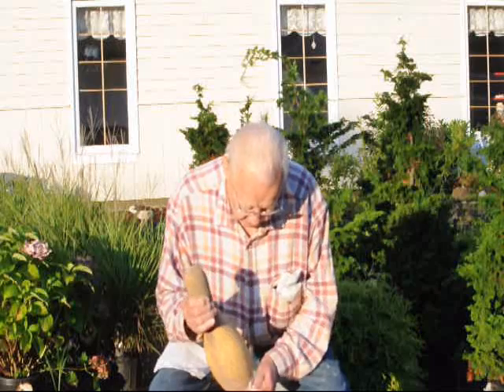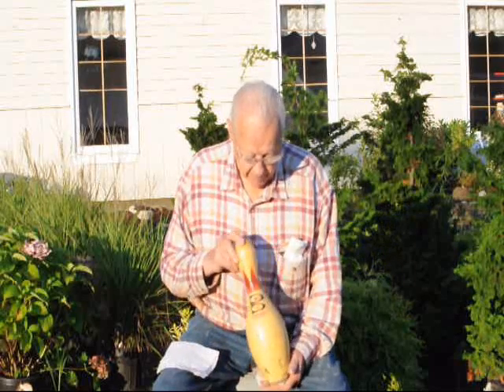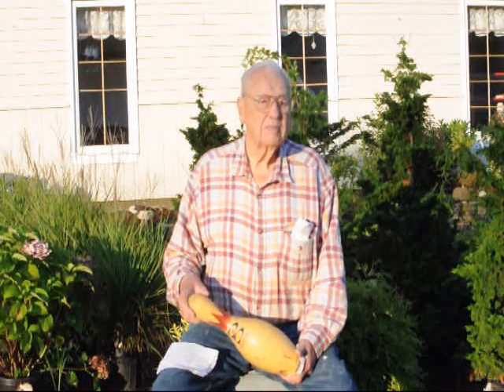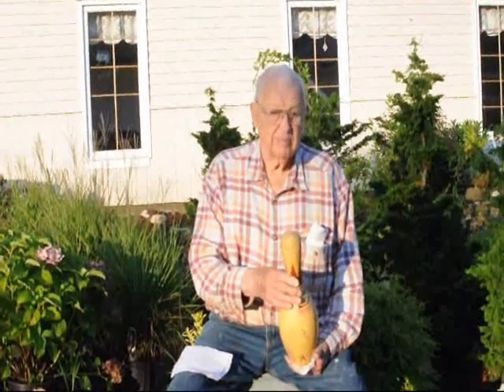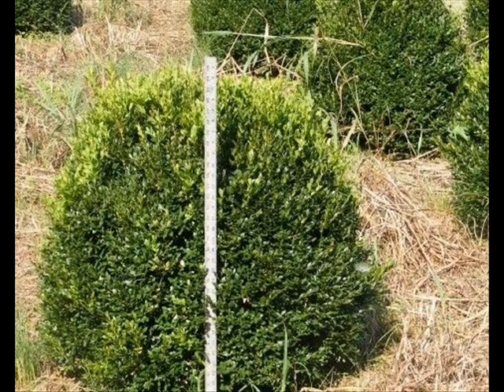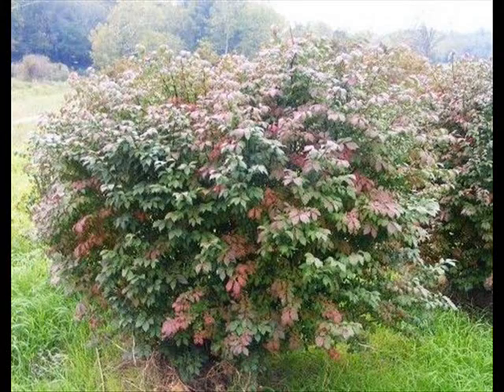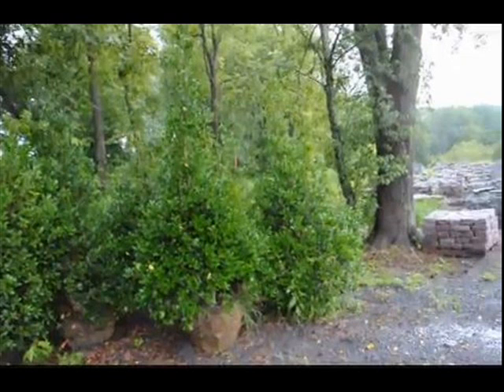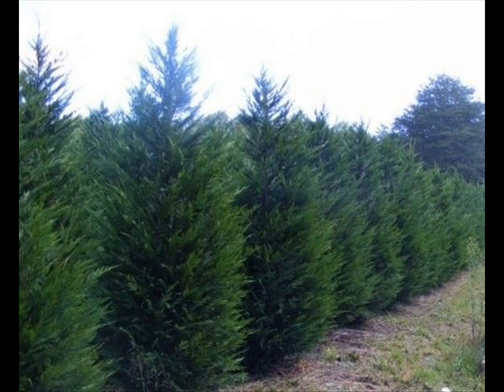Very Old Bowling Pin Found at our Farm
BOWLING ACES - "Quaint" old alleys and featiring trick shot bowler Joe Falcaro. KING OF THE PINS - Instruction by Joe Wilman and comedy shots by a very ...
Old Bowling - Print Articles For Sale
- CachedYou +1'd this publicly. Undo
1951 Article called "Automatic Setter Pulls Bowled Over Pins Through Alley ...
Show more results from oldbowling.comCandlepin bowling - Wikipedia, the free encyclopedia